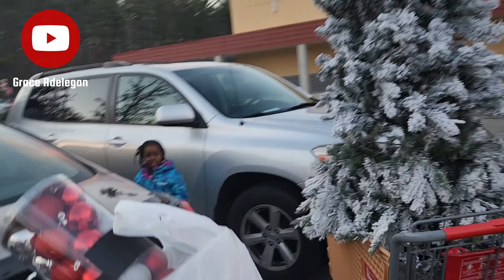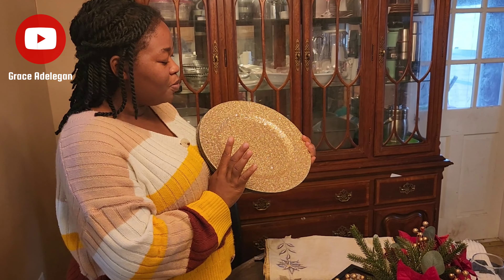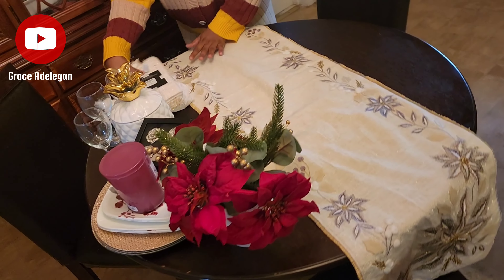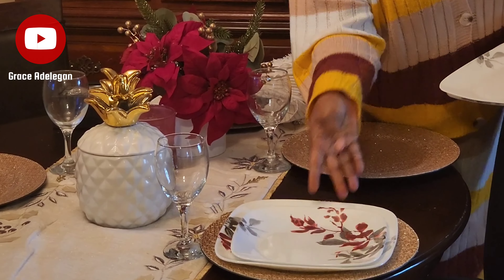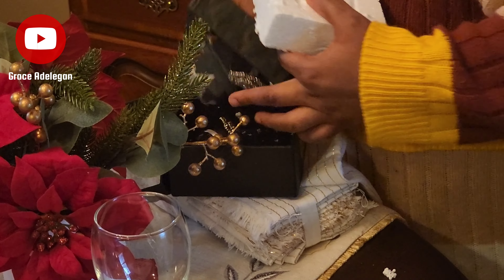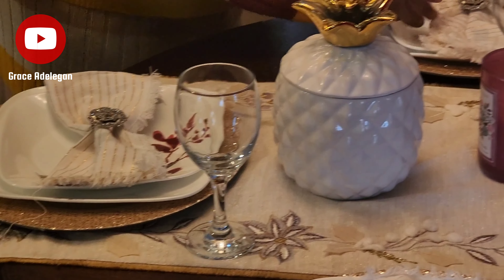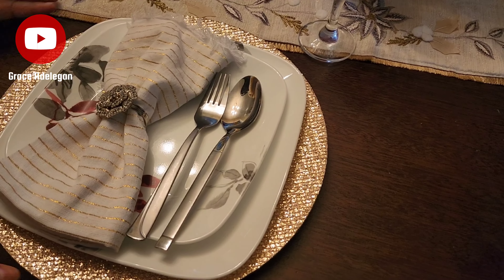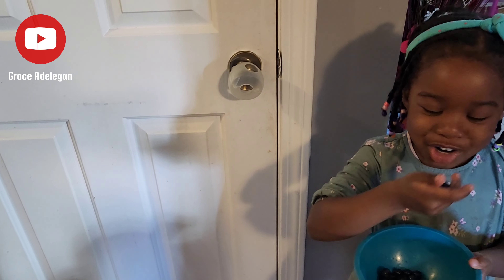2022 Holiday Tablescape Ideas for round table.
Thanksgiving Tablescape Ideas/ Simple round dinning setting.

Hello beautiful people.   I am sharing with you how I decorate my simple round table. I hope this give you decorations idea for this festive period.

Happy festive season.

Everything described in the video was purchased from Home goods,  burlington and kohl's